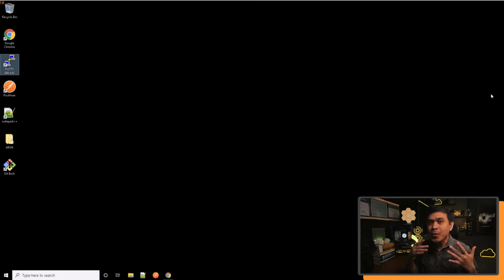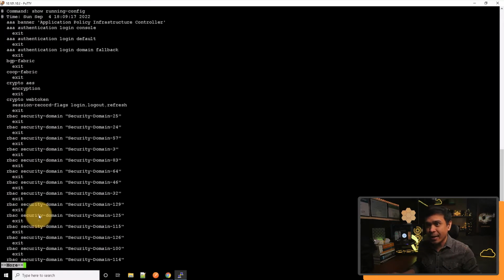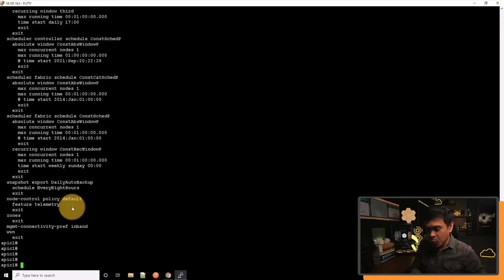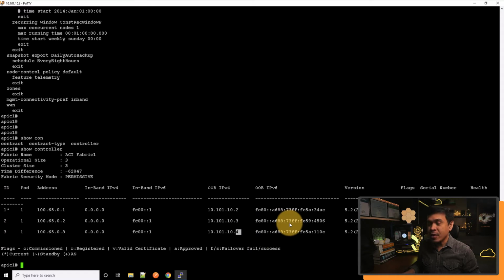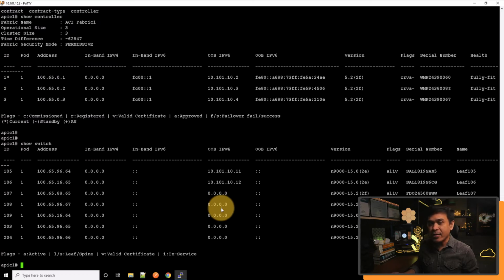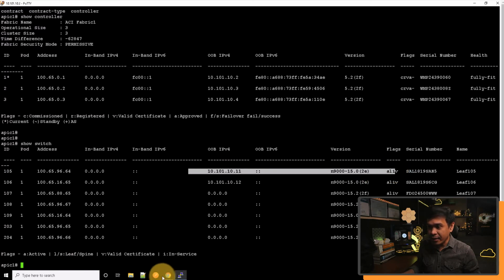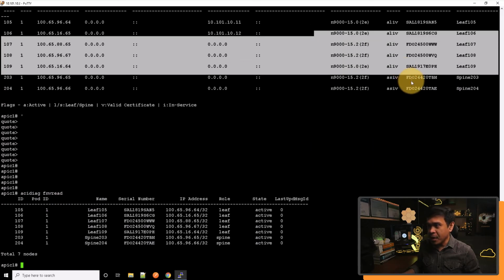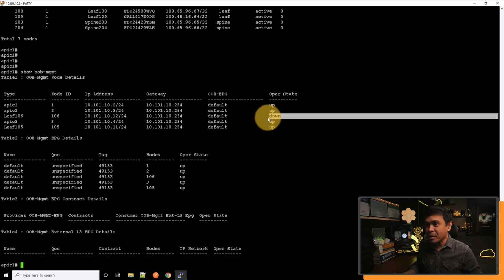Cisco ACI Tutorials - APIC CLI Lab Demo Ep10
In this video, we will log in and explore Cisco ACI APIC in CLI. We will do Lab Demonstration on real ACI Hardware device. This is the 10th Part of ACI Tutorials and the 3rd ACI Lab Demo Sessions.

Timecodes
0:00 - Intro
0:58 - Cisco ACI Lab Demonstration - APIC CLI
9:25 - Outro